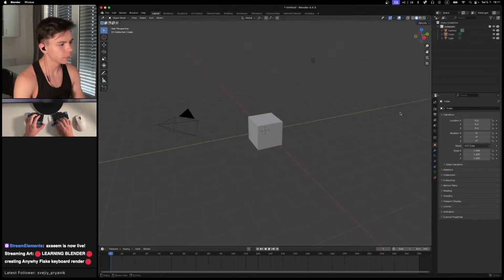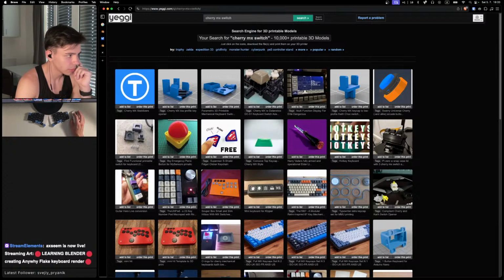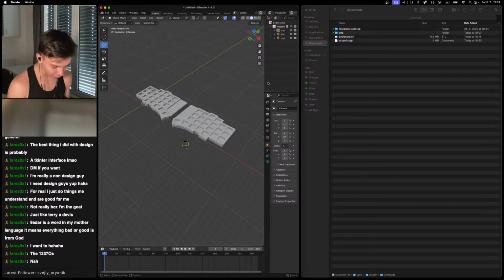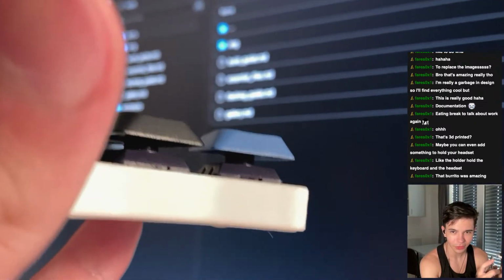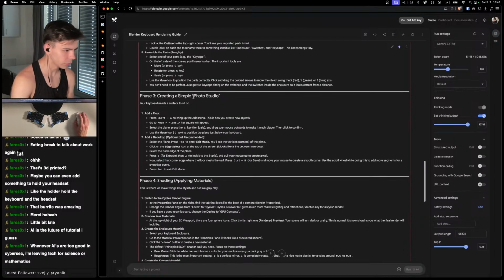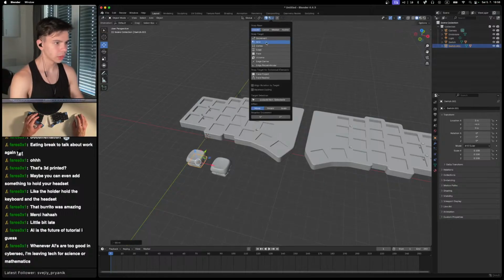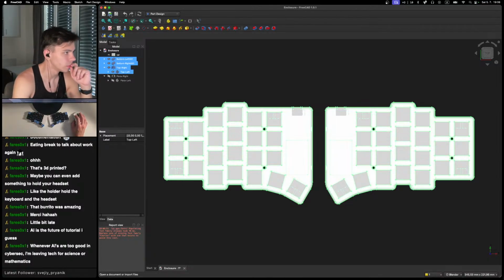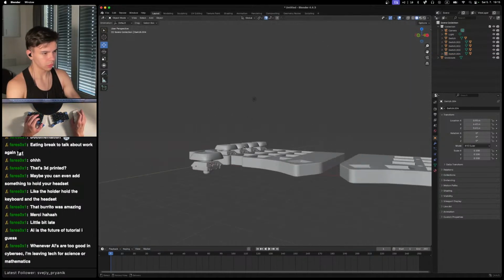🔴 LEARNING BLENDER 🔴 creating Anywhy Flake keyboard render 🔴